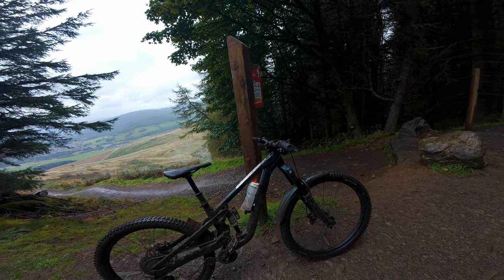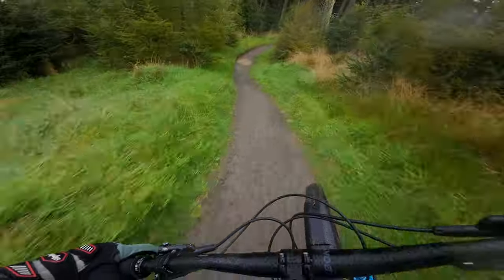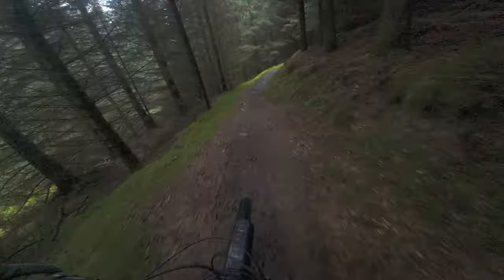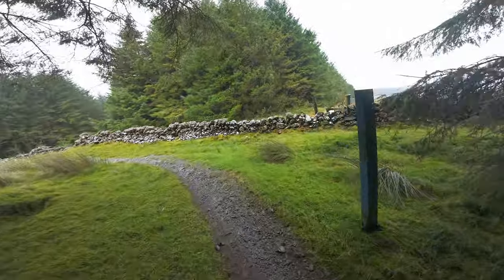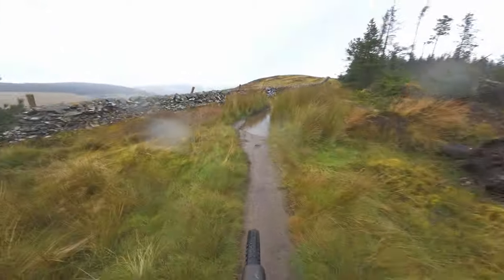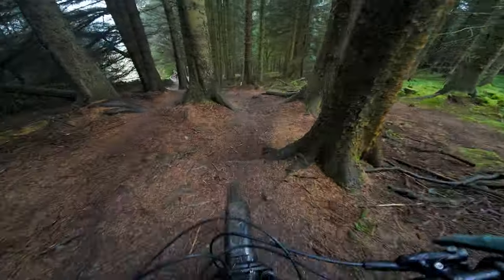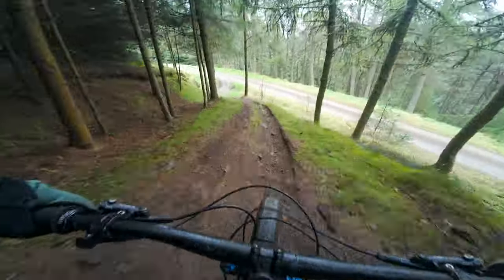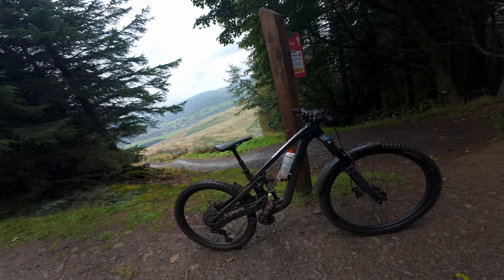Trek slash gen 6 high pivot test ride at Glentress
Wanted to try the high pivot back home after riding the ebike version in Canada.  Realy liked it again, its so smooth and silent when going downhill.  It still pops off jumps and trail features etc, not quite as easily as my Patrol, but its much plusher feeling for it.  Hard to know if I want to change, the price is offputting as its more than my Patrol cost in 2018, but has all lower spec parts 6 years later...  the equivilent spec (performance elite forks etc) is 7.5k. I know inflation bla bla bla but i paid less than 4 for my patrol for the same parts 6 years ago!!

0:00 Intro
0:36 Fast park like trail
1:33 Warm up trail
2:36  first climb impressions
4:05 Black trail centre
6:46 5  year plan/hush hush
8:30 mid ride impressions
11:46 Ewok roots
12:15 Idler
12:41 Mud and roots
16:37 Ponduro steeps